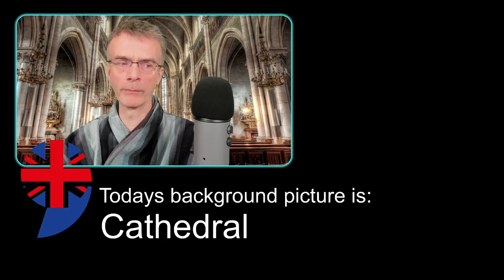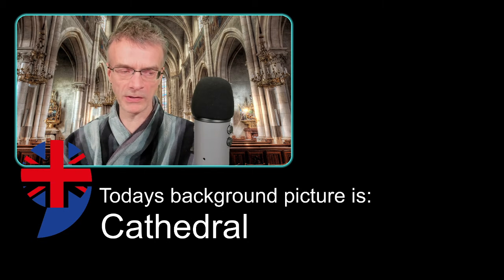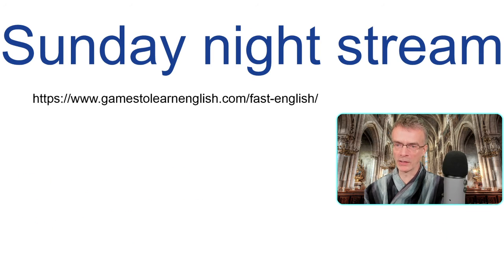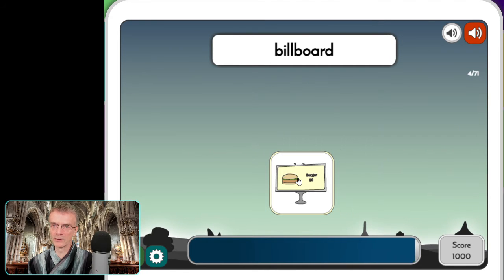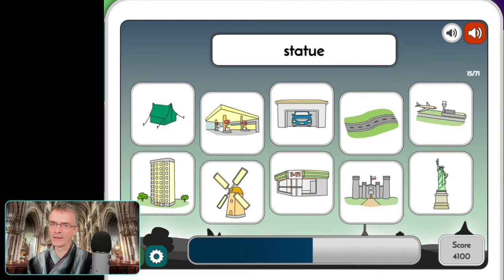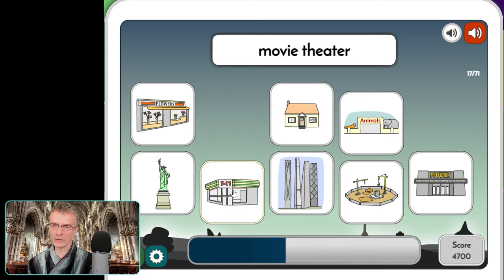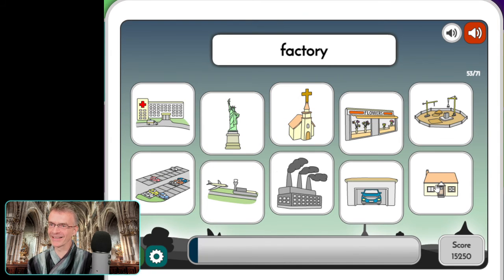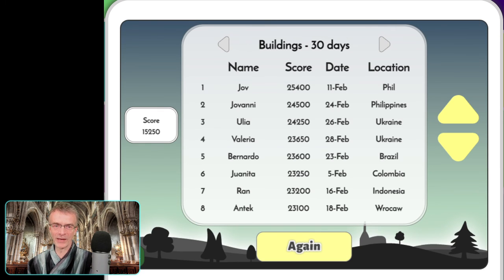Sunday night game stream: native English speaker only comes 12th !!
Here's my first game stream.  I think I will make this a regular slot and also do live streams on my Twitch.

More English language lessons coming soon.